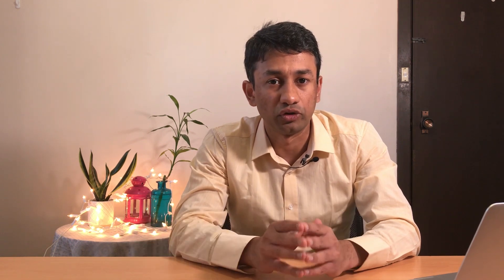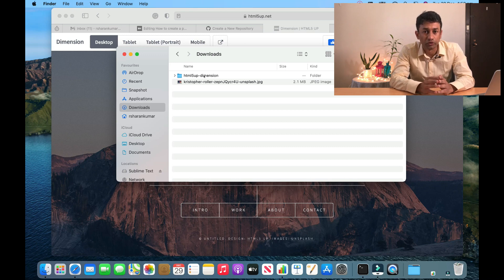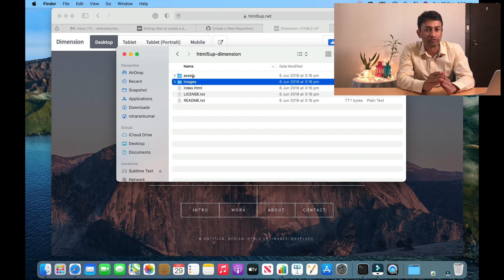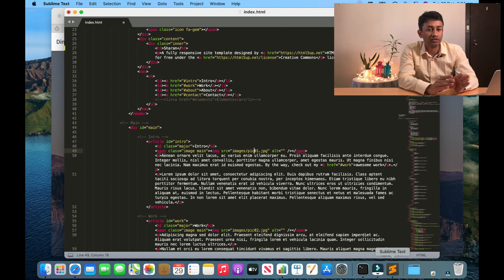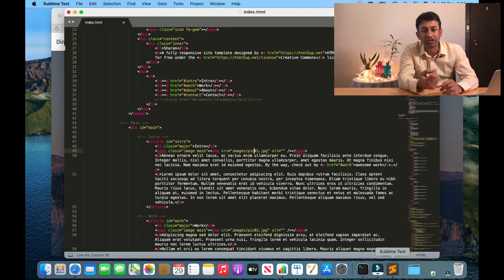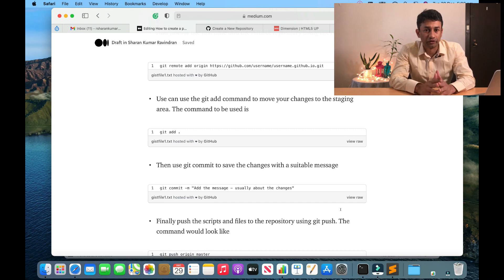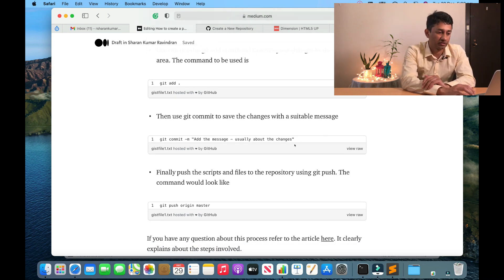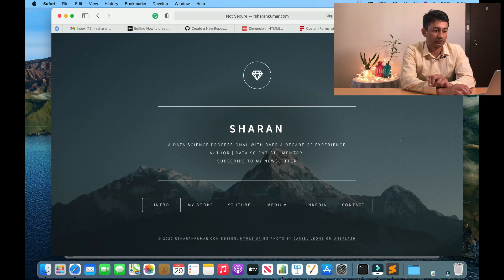How to create a personal portfolio website for free?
In this video, I have covered building a personal portfolio website for free. The steps involved would be

Step 1 - Create a GitHub repository for your website
Step 2 - Download a free template
Step 3 - Modify the template to your requirement
Step 4 - Make the contact form work using Formspree
Step 5 - Publish the code to your GitHub Page repository
Step 6 - Create a domain in your name
Step 7 - That's it, your website is ready!